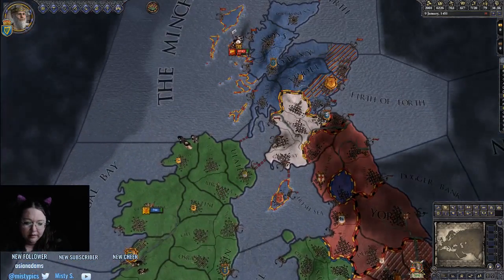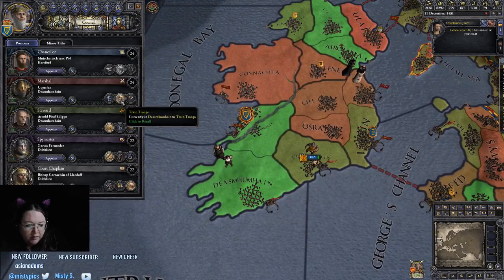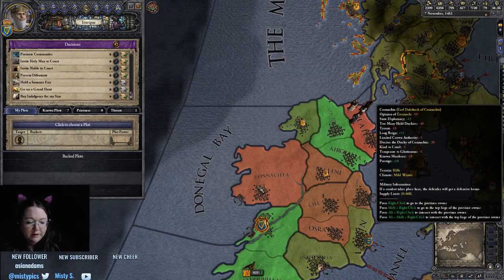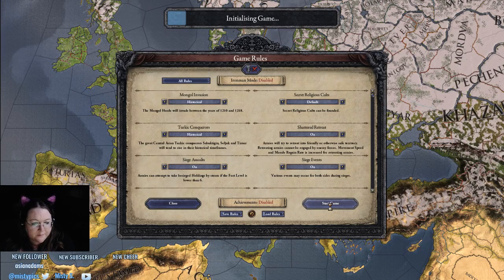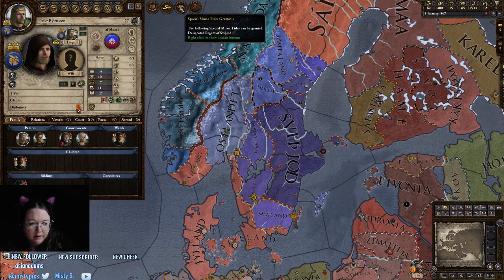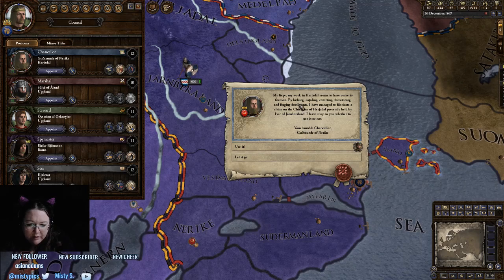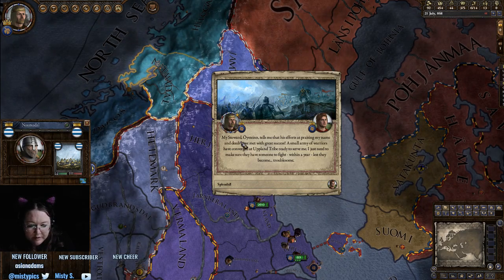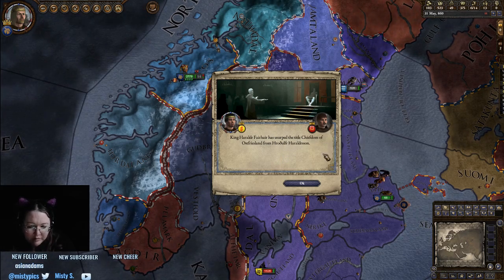Crusader Kings 2 playing as Ireland, year 1451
Working on my first play through of the Crusader Kings 2 game and starting as a Viking for a new round. Old Gods DLC.  10/12/2018.